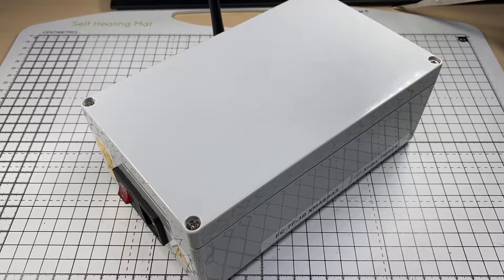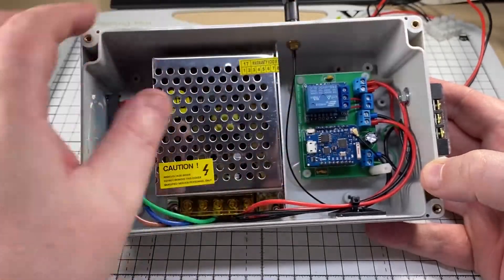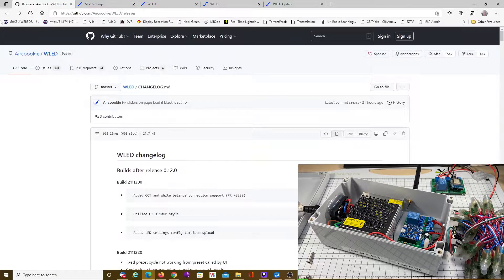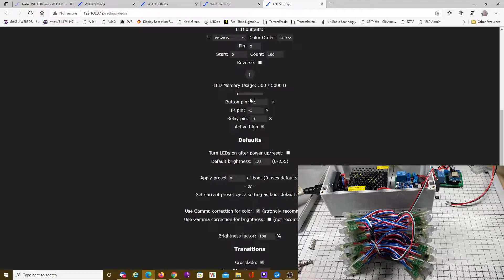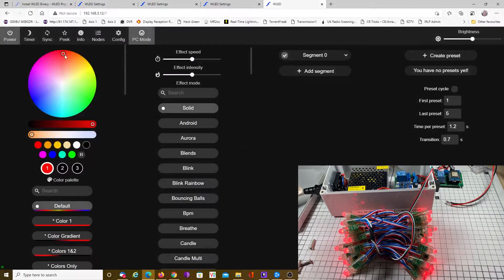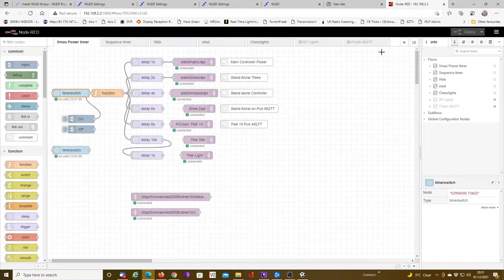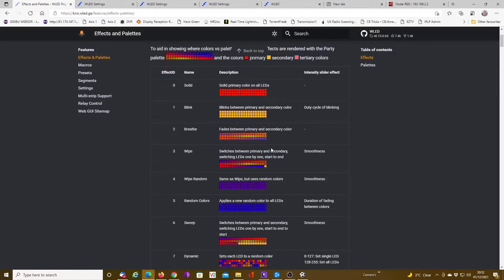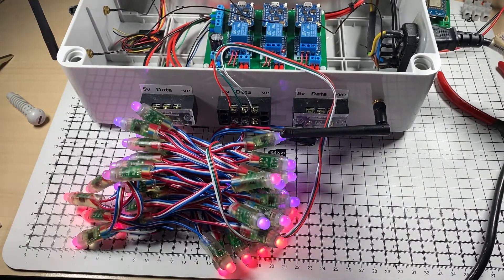EP 029 - Part 1 - WLED Xmas lights. Home built controller, update and test.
We take a look at my home made light controllers that i have taken from the loft.
First test for this years lights, update WLED and test.